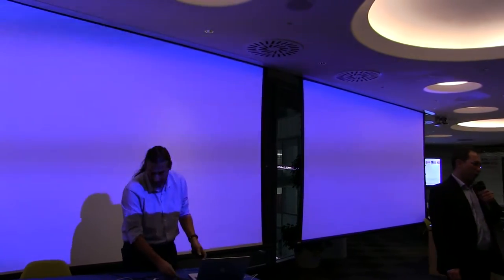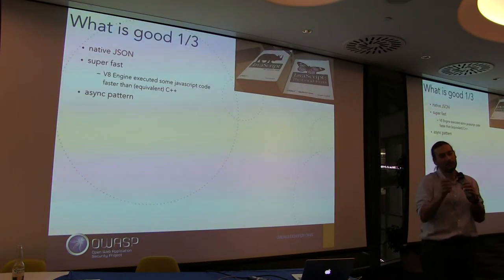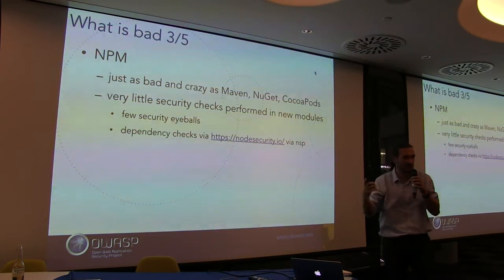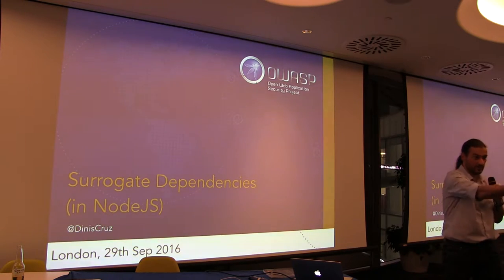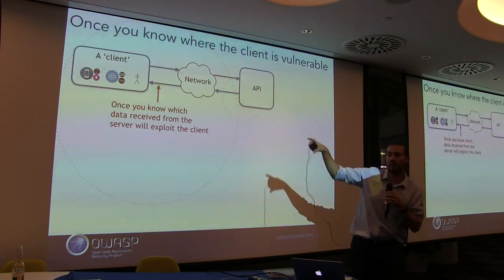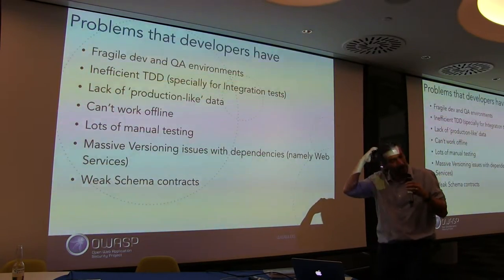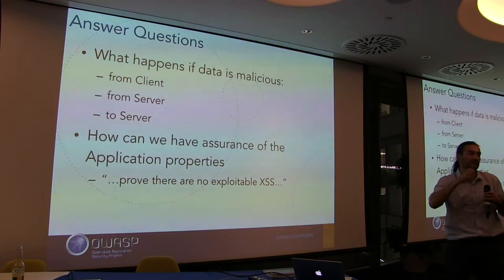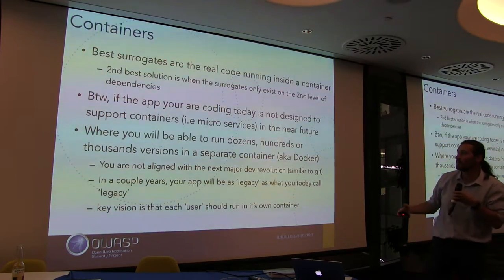Using Tests To Attack and Defend Node js Applications - Dinis Cruz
Dinis Cruz is a renowned application security expert who is passionate about creating Application Security teams and providing Application Security assurance across the Software Development Lifecycle (from development, to operations, to business processes, to board-level decisions). His focus is in the alignment of the business’s risk appetite with the reality created by internally developed applications. He is also an active Developer and Application Security Engineer. A key drive of his is to 'Automate Application Security Knowledge and Workflows' which is the main concept behind the OWASP O2 Platform.